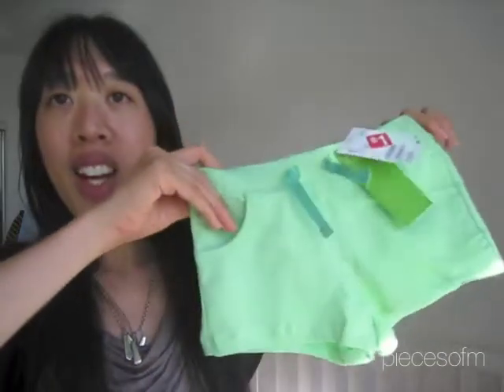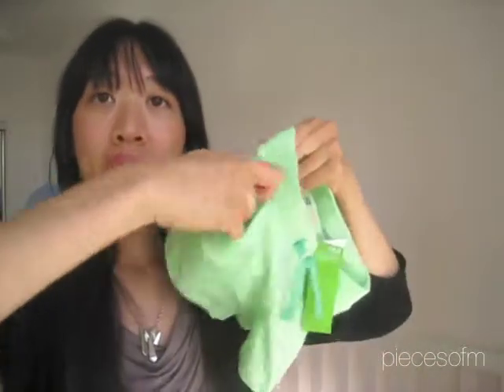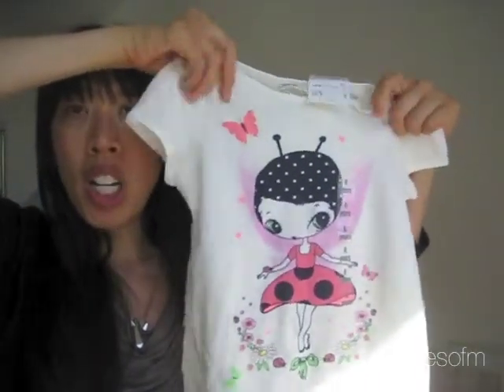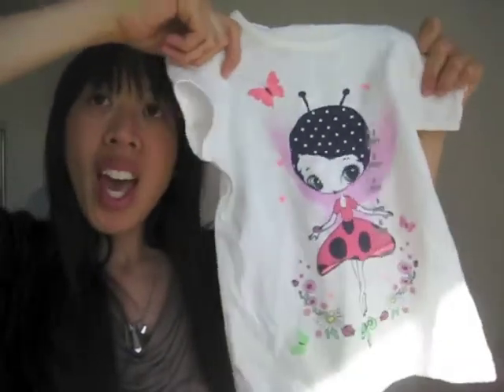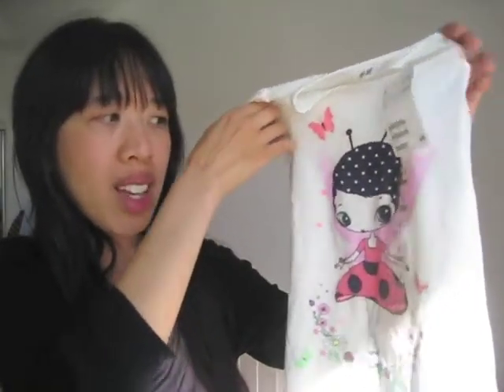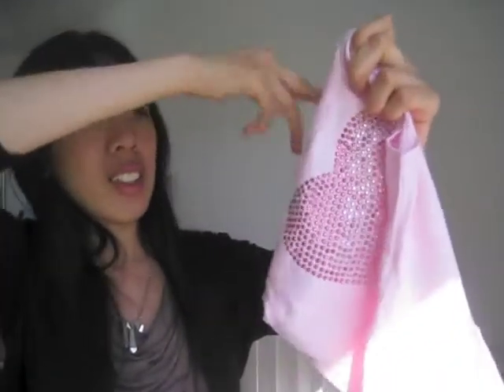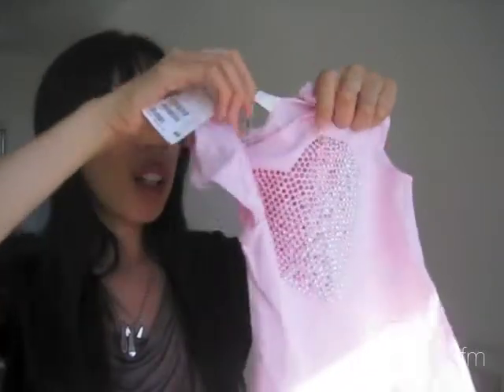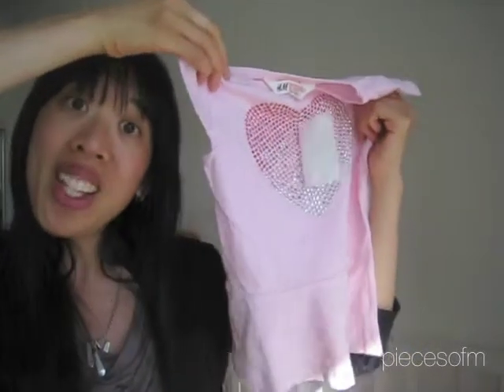H&M Toddler Haul!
Thumb this video for the love of affordable kids fashion! :)

Instagram! @mdesenna